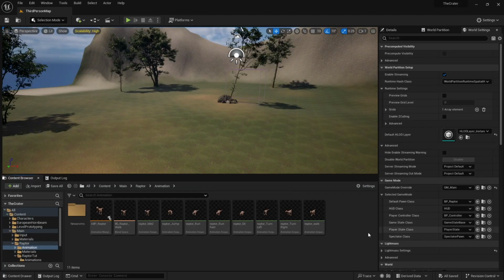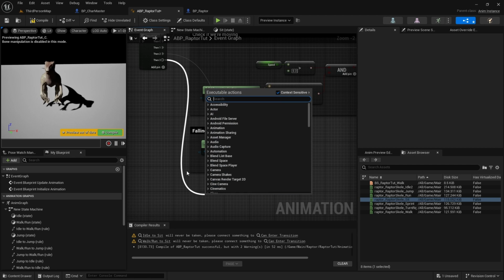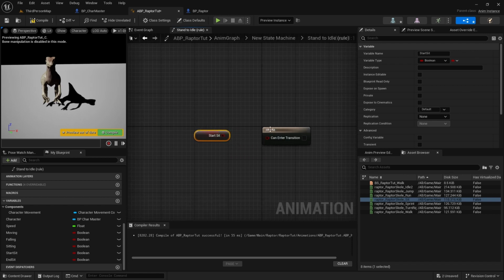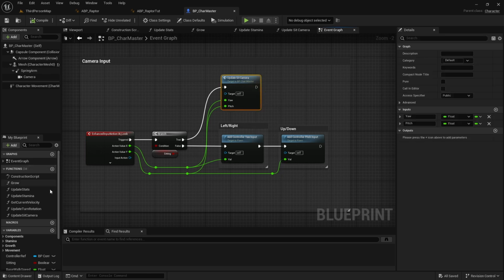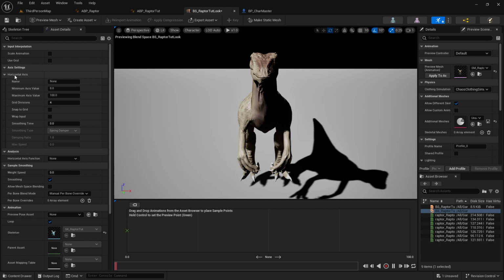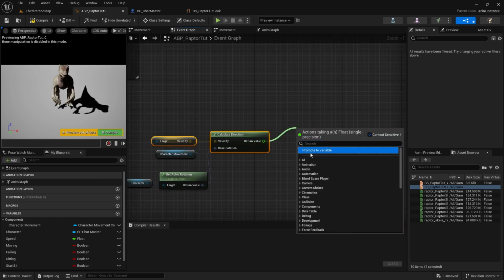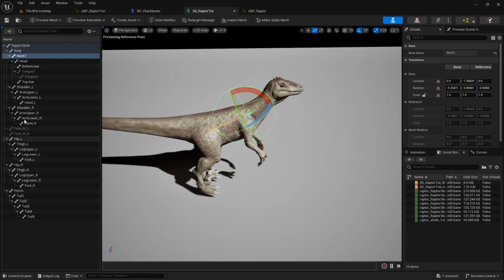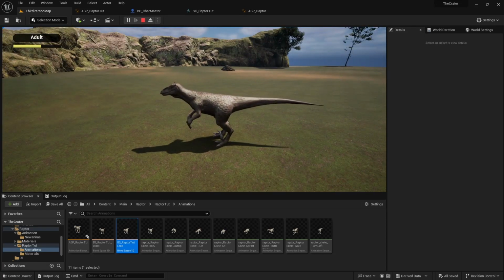Breaking Down The Isle: Blendspaces and Animation (Pt 2)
This is the fifth part of a video series in which we'll be breaking down how some of the mechanics might work for the survival game, 'The Isle'. We'll be going over how we might replicate many of these mechanics, our thoughts or ideas on changes for them, and more. If there's something you wish to see in particular, please mention it!

The next thing I plan to go over is our hunger system.